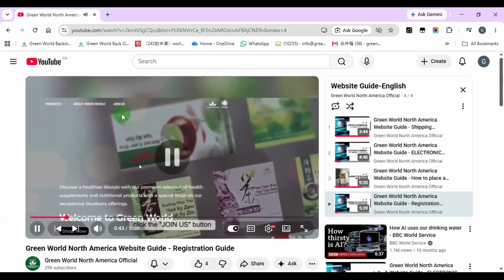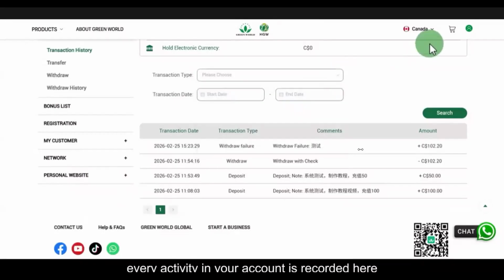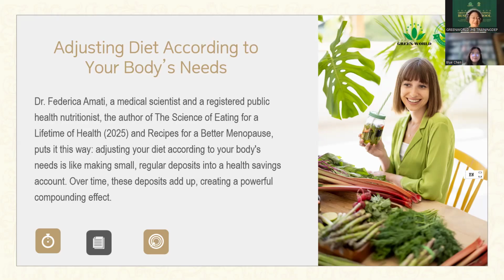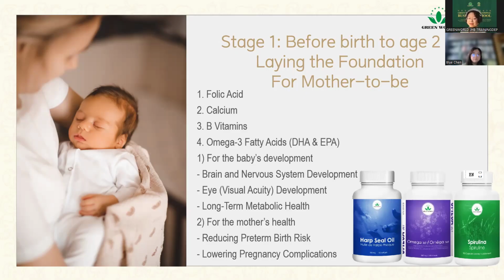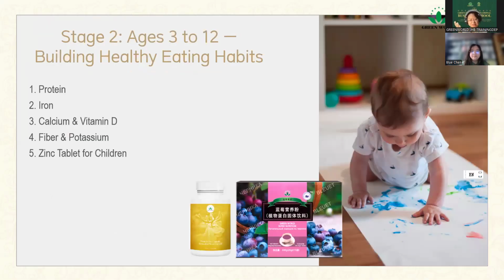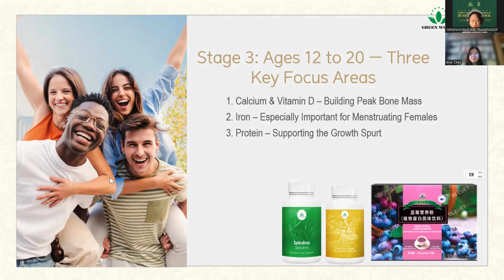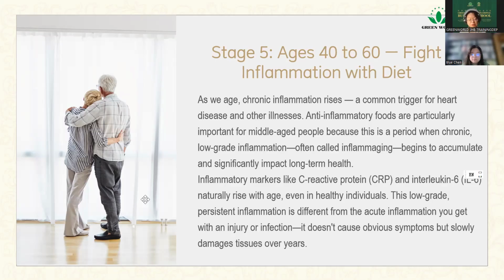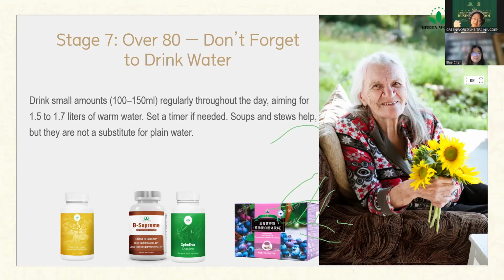20260606-Diet at Different Stages of Life-Ms. Rainie Wang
🌿 Green World – Anuncio de Capacitación del Sábado 🌿

Nos complace invitarle a participar en la capacitación online de Green World de esta semana, con una importante sesión enfocada en nutrición y hábitos saludables para las diferentes etapas de la vida.

📌 Tema: Alimentación en las Diferentes Etapas de la Vida
👩‍🏫 Ponente: Sra. Rainie Wang

🌿 Green World – Saturday Training Announcement 🌿

We are pleased to invite you to join this week’s Green World Online Saturday Training, featuring an important session focused on nutrition and healthy living throughout different stages of life.

📌 Topic: Diet at Different Stages of Life
👩‍🏫 Presenter: Ms. Rainie Wang